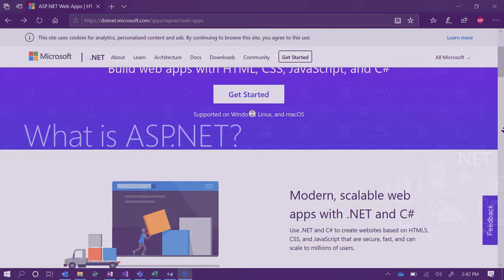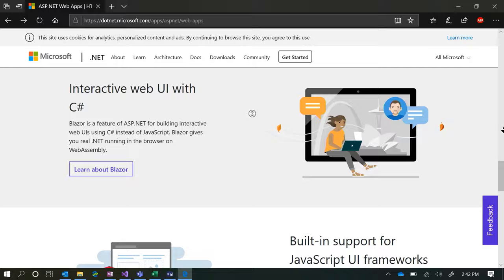What is ASP.NET? | ASP.NET Core 101 [1 of 13]